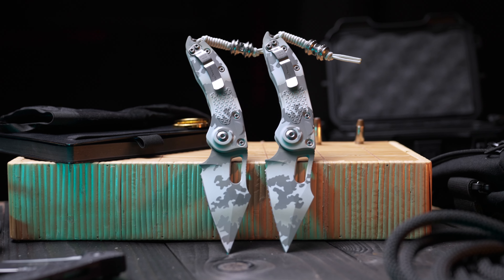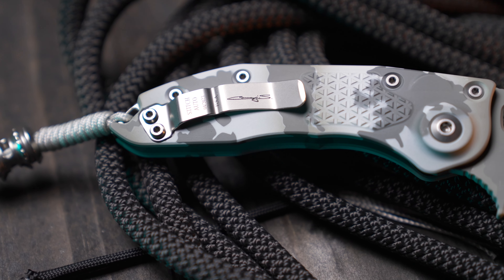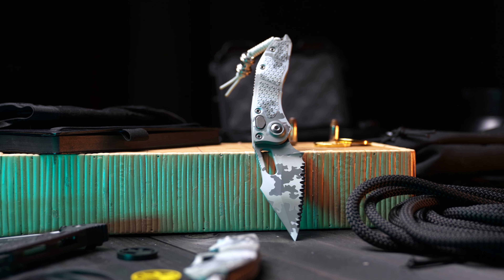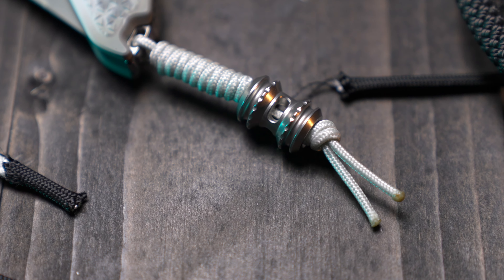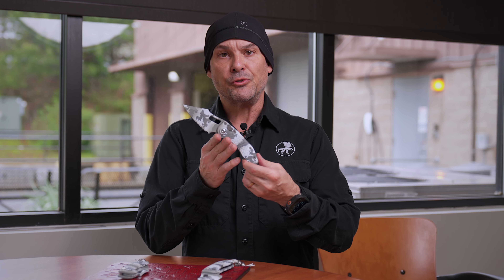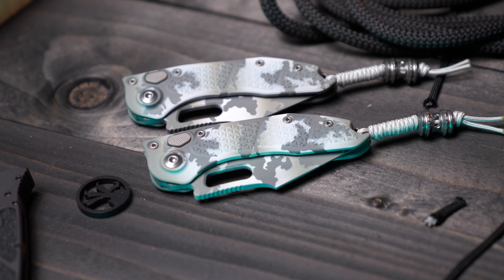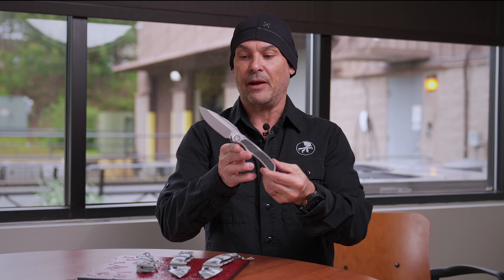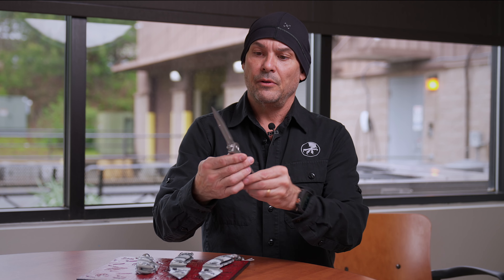Gear Site Drop Information for April 27, 2023!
Watch for information about this week's drop on our Gear site! The drop is happening between 4pm and 5pm EST!